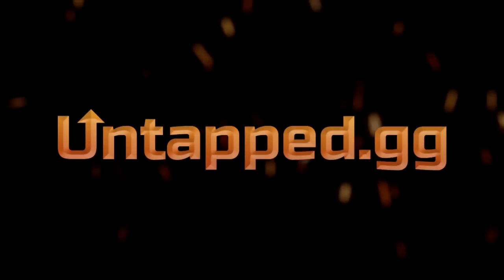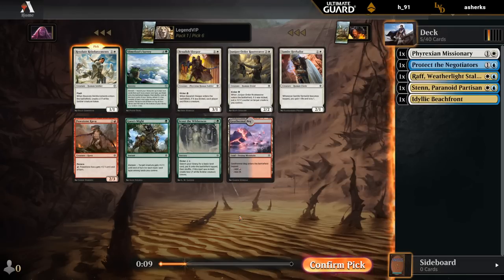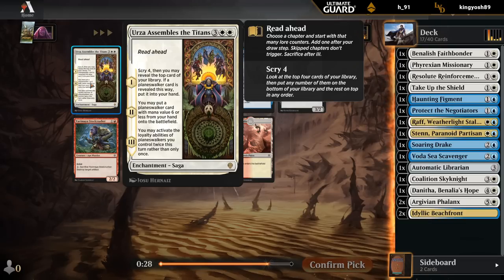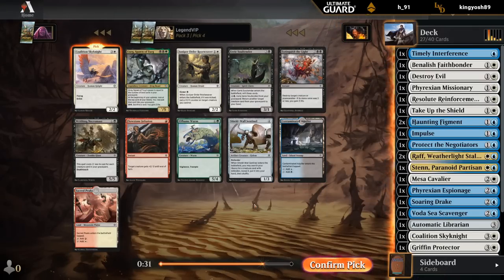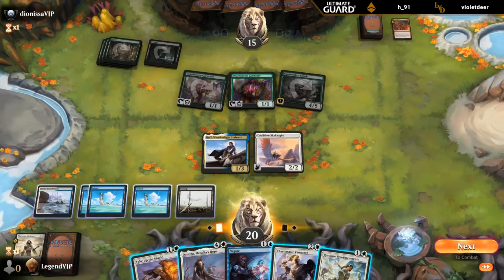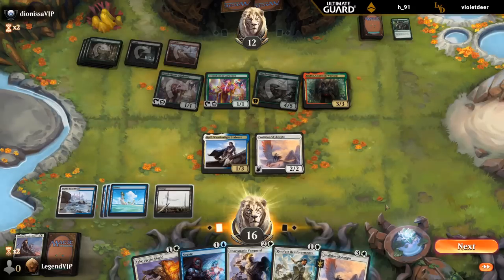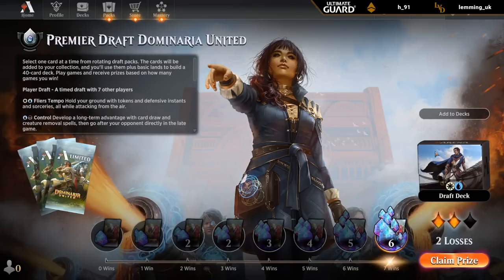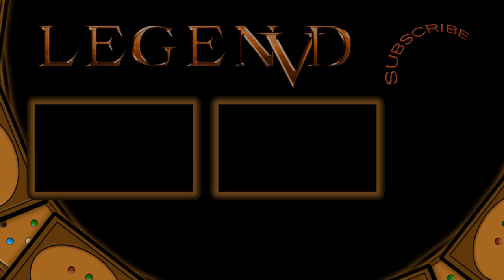Draft - Dominaria United - MTG Arena - #1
Premier draft for Dominaria United, featuring Enlist, Kicker and Domain. Footage from the Early Access Event.

00:00:00 - Draft
00:19:53 - Match 1
00:29:29 - Match 2
00:36:11 - Match 3
00:47:57 - Match 4
00:55:31 - Match 5
01:02:37 - Match 6